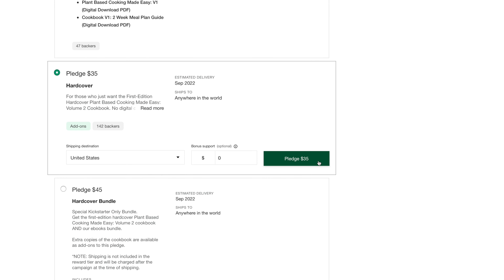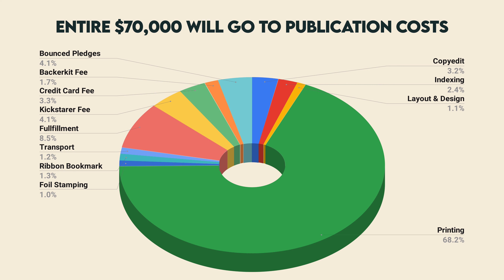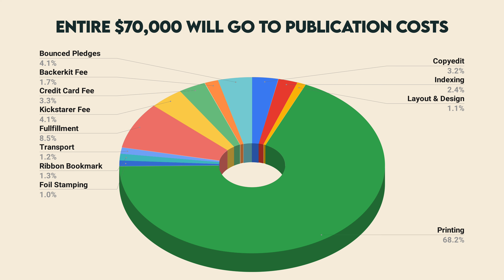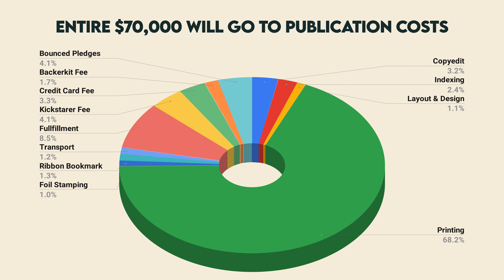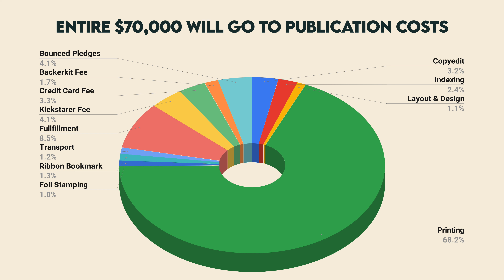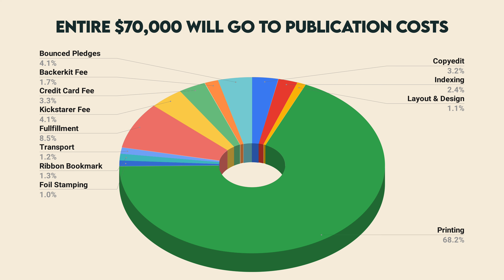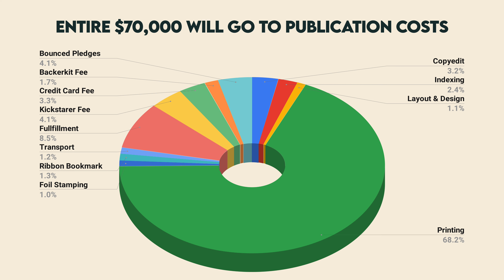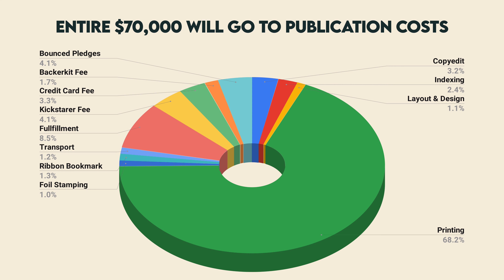KICKSTARTER COOKBOOK STATUS UPDATE #1 💖 Funding Status, Q&A, New Book Content!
We have 21 Days left in our Kickstarter Campaign and Need Your Pledge! Our second cookbook in our series "Plant Based Cooking Made Easy: Volume 2" is live on Kickstarter with special bundle pricing.